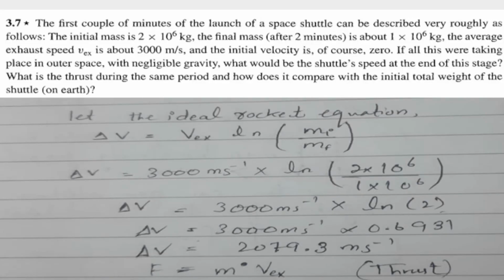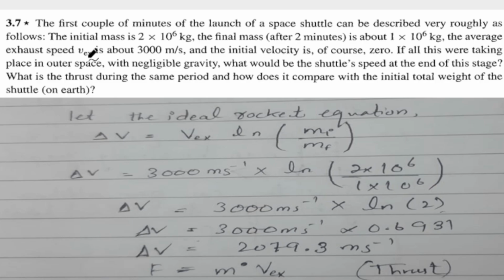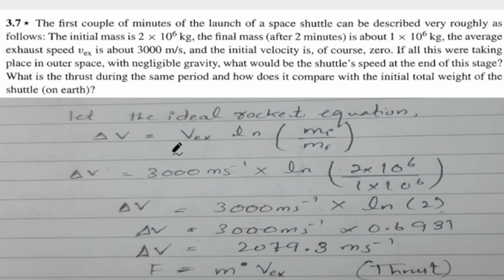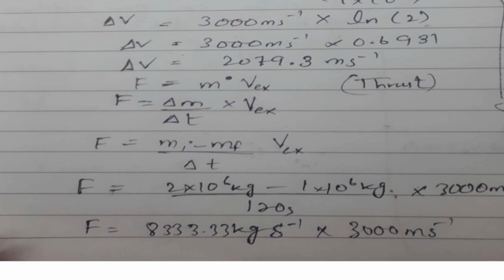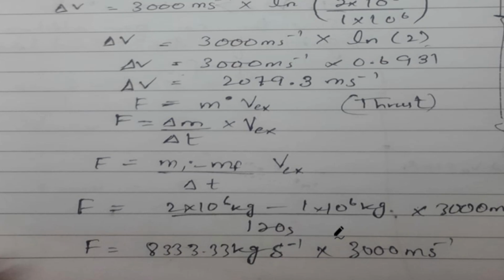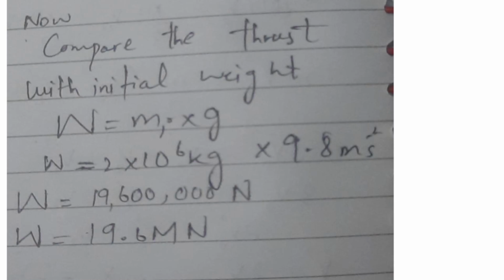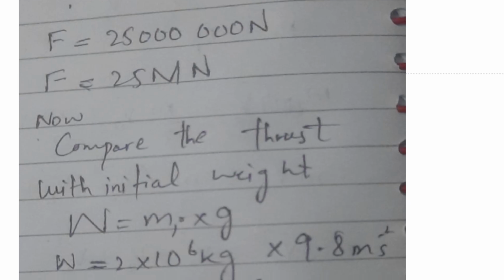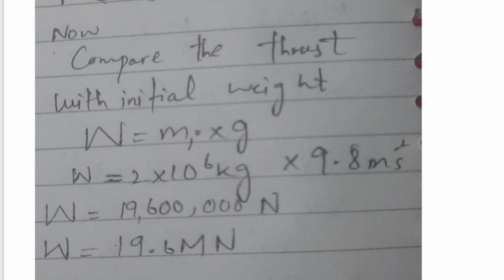Classical mechanics//Numerical:3.7#classicalmechanics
3.7 * The first couple of minutes of the launch of a space shuttle can be described very roughly as
follows: The initial mass is 2 x 10 6kg, the final mass (after 2 minutes) is about 1 x 10 6kg, the average
exhaust speed v exis about 3000 m/s, and the initial velocity is, of course, zero. If all this were taking
place in outer space, with negligible gravity, what would be the shuttle's speed at the end of this stage?
What is the thrust during the same period and how does it compare with the initial total weight of the
shuttle (on earth)?